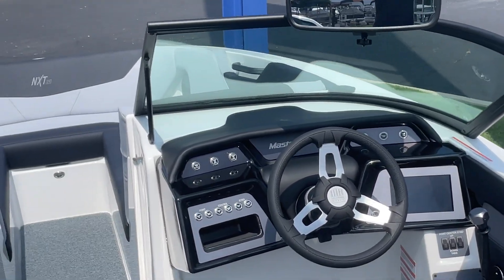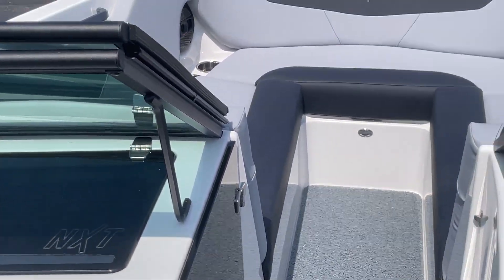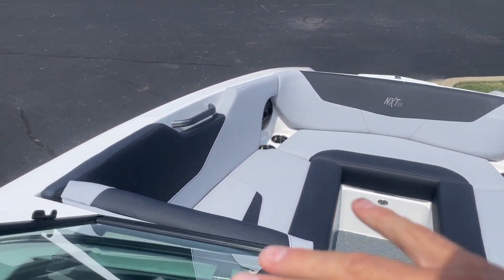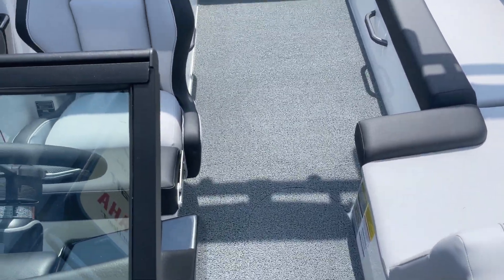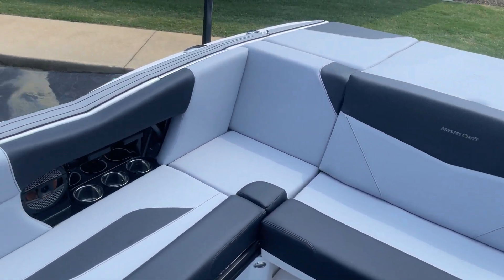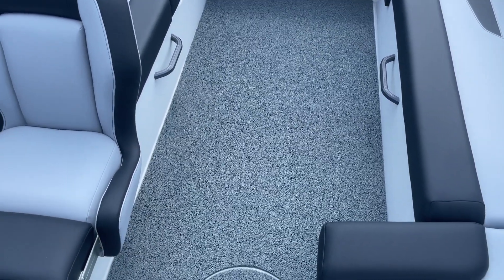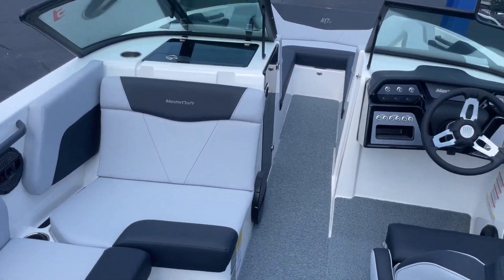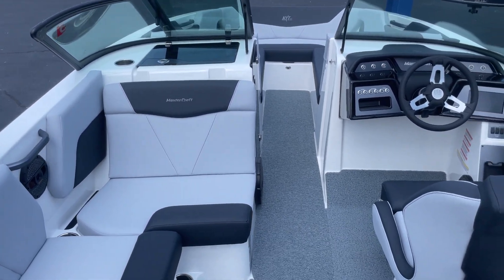This Just In! 2024 Mastercraft NXT24 Boat For Sale at MarineMax Greenville, SC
The NXT24 boasts MasterCraft premium waves and performance while offering 24 feet of comfort and room for 16 with convertible seating options throughout. Easily customize your waves with SurfStar, and easily maneuver your big boat with the optional DockStar Handling System. Maximize your fun and minimize your worries with the NXT24—the simple answer to living large. Whether this is your first boat or your fourth, the MasterCraft NXT 24 has everything you need for all of your boating adventures and more. Call or visit MarineMax Texas MasterCraft Fort Worth to explore all of the options and features outfitted on this boat to make it turn-key, just for you. So you can worry a little less and boat a little more. Our sales team is ready and waiting to get you off of the computer, out on the water, and into the boat of your dreams. So, what are you waiting for?